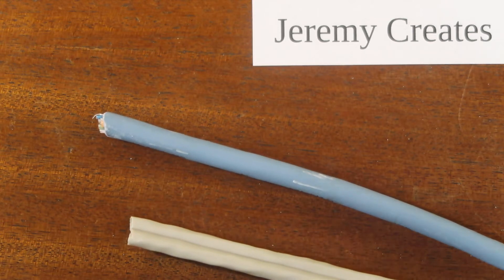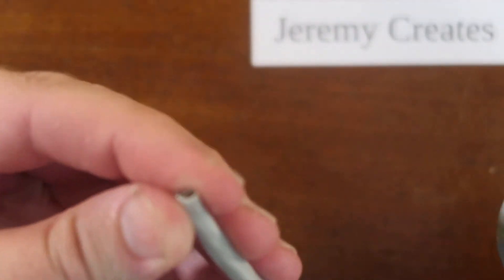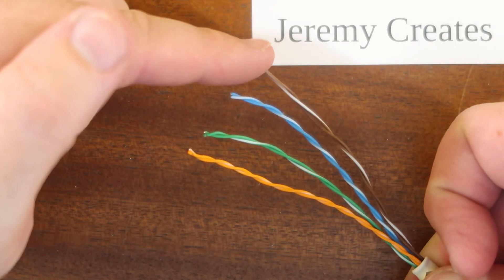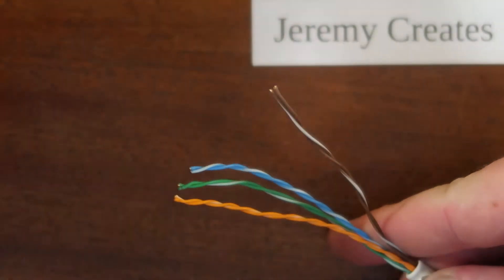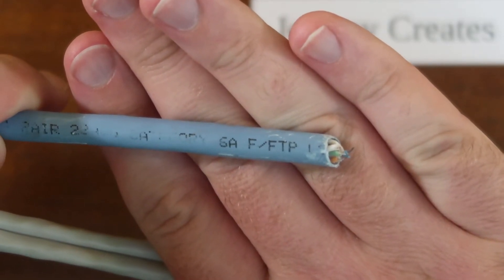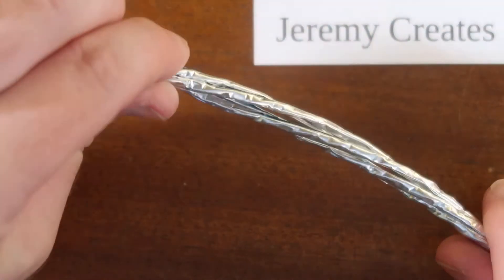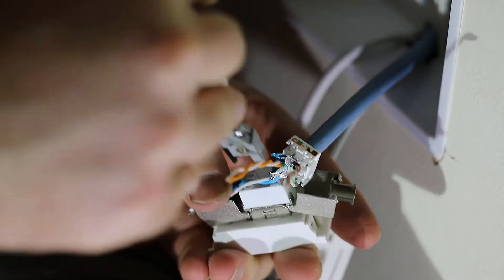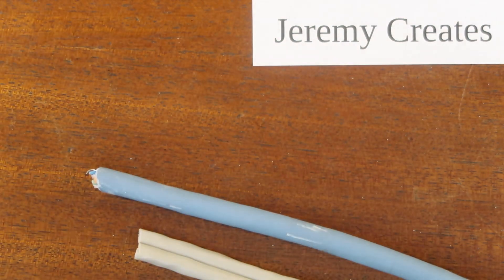What network cable am I installing and why? cat 5e and 6a cables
I have been installing networking cabling at home recently and I was asked  why I was using different types of cable and the answer is that cat 5e is cheep and faster than the internet connection speed but i want my computer that I normally use and my NAS to have a faster connection

Hope that this is informative for you